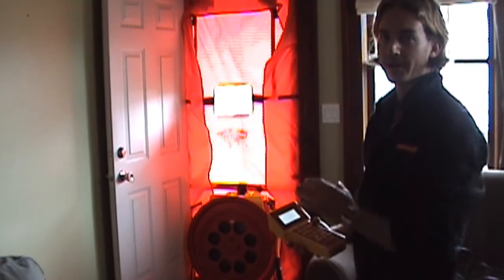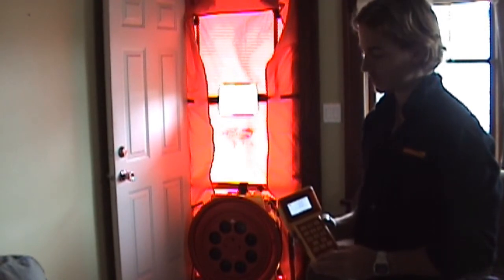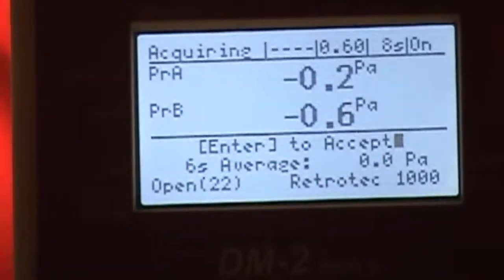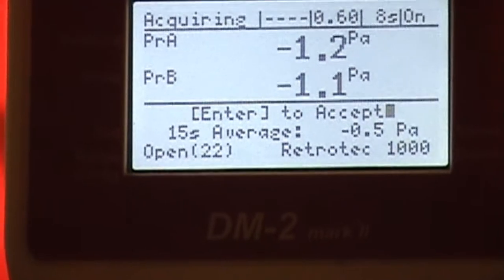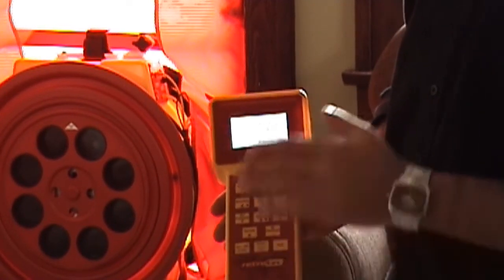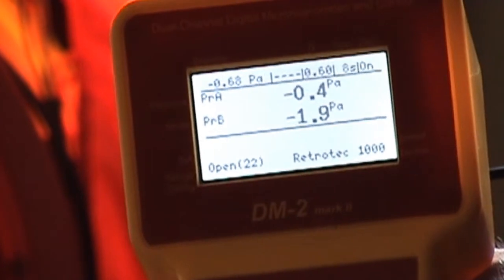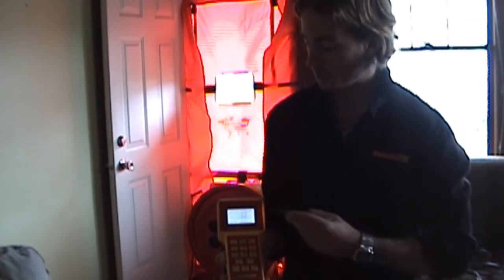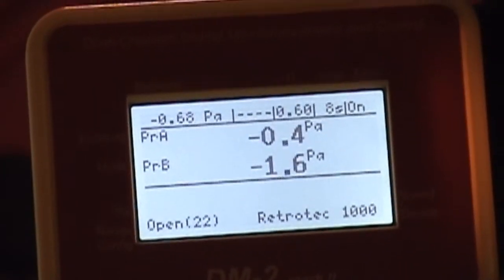House Test - 2 - Bias Pressure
This five part series looks what an air leakage test of a typical house might look at. In this part, we discuss how to take a standing bias pressure reading, and how to account for a worst case depressurization.